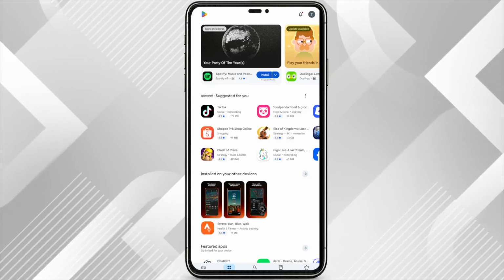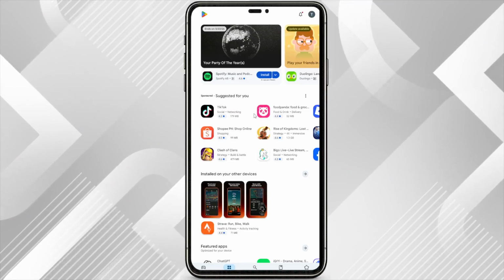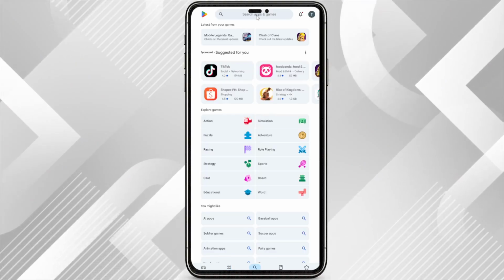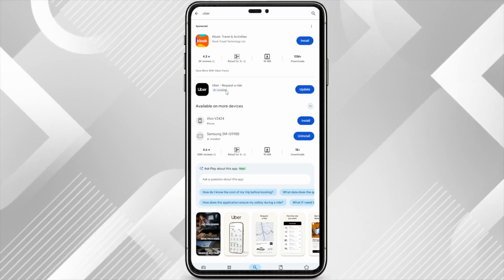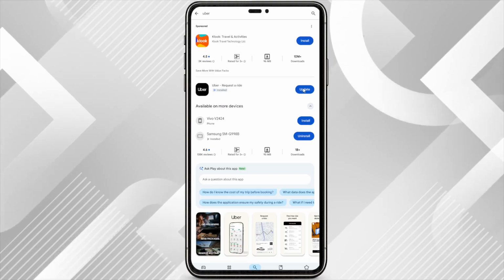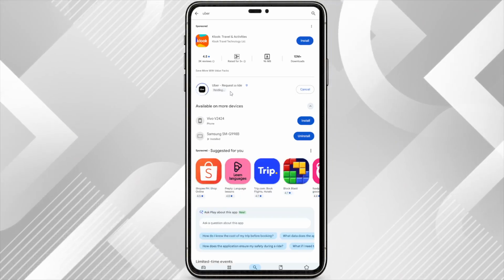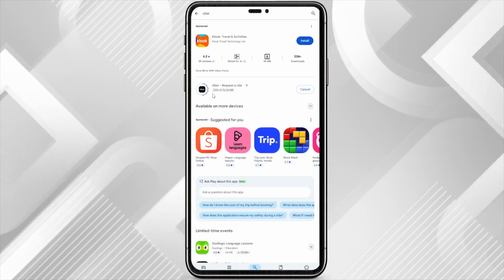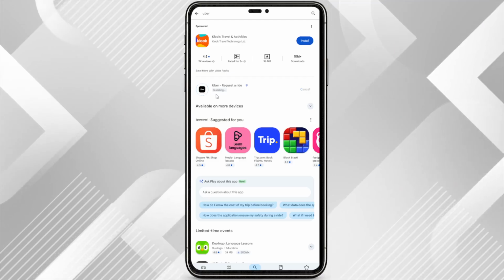How To Update The Uber App To The Latest Version (Tutorial 2026)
In this video, you'll learn how to update Uber app latest version, get new Uber app software update, install current Uber application update, upgrade Uber app to newest version, tutorial update Uber app quickly, find Uber app latest version, steps to update Uber application, ensure Uber app is updated, check for Uber app updates, keep Uber app updated guide, easy way to update Uber app, download latest Uber app version